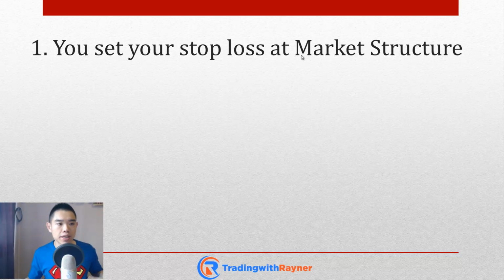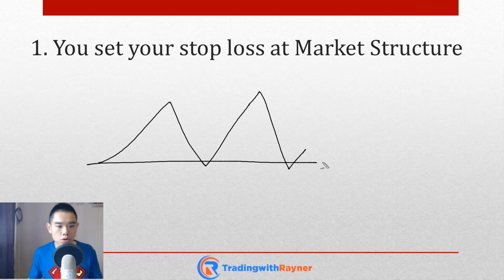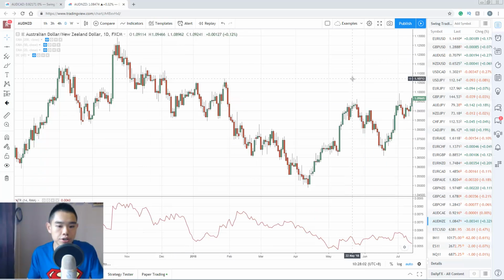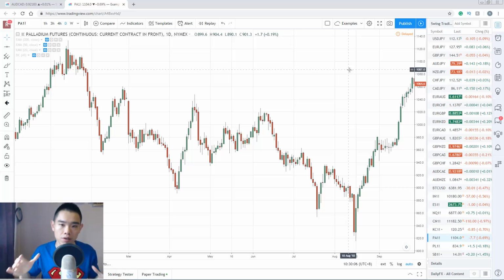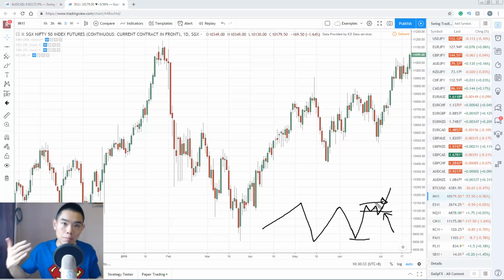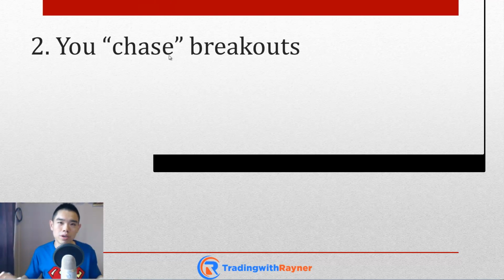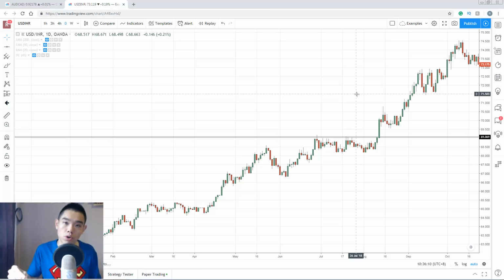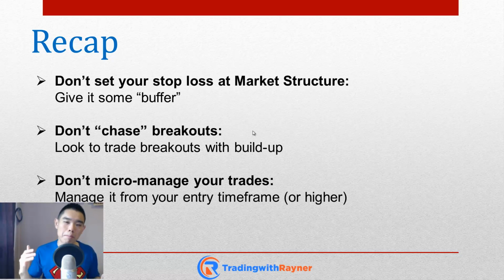Forex Trading: 3 BIG Mistakes You're Probably Making (and Unaware of)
Discover the 3 big forex trading mistakes that hurt your trading performance — and how you can avoid it.